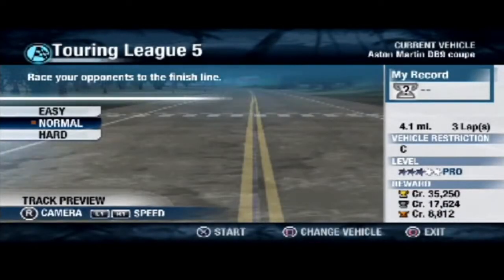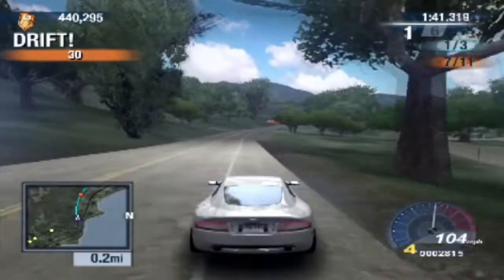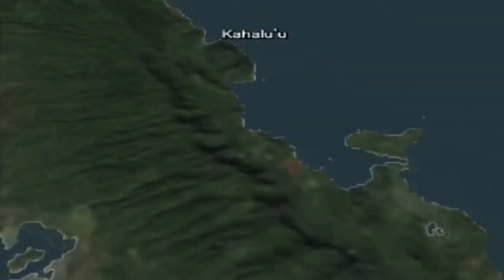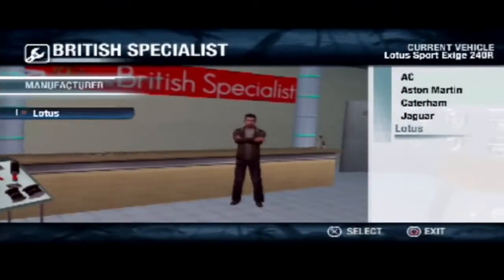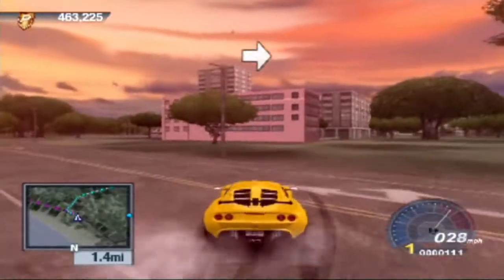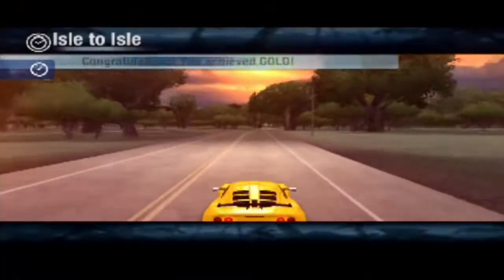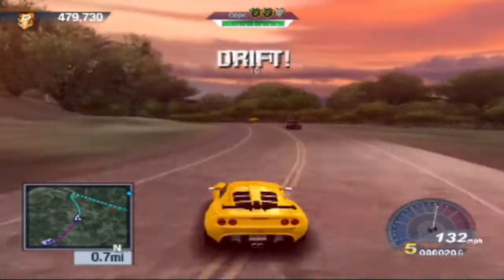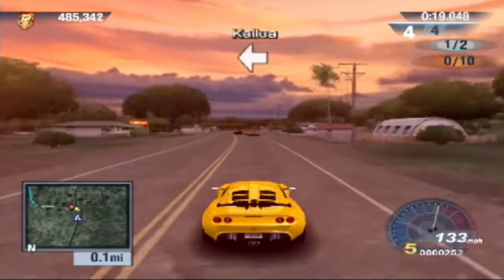Test Drive Unlimited PS2 100% Walkthrough - Episode 13